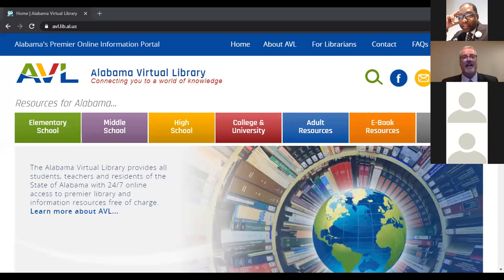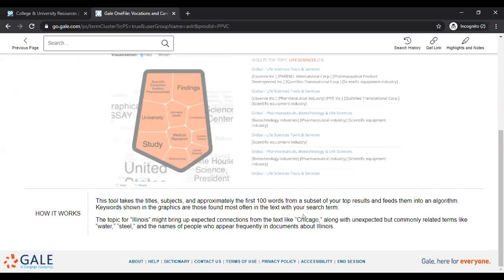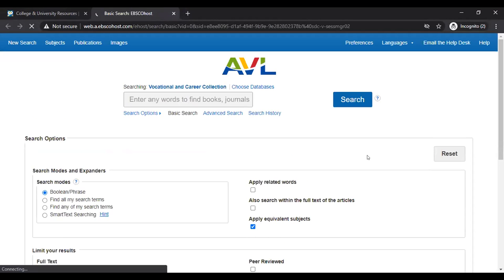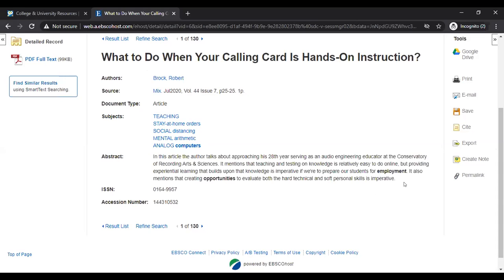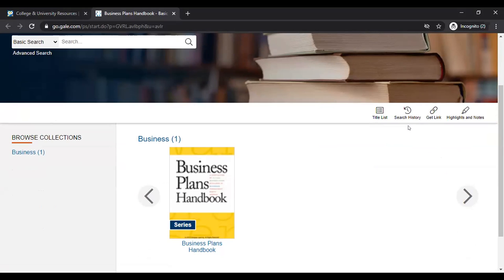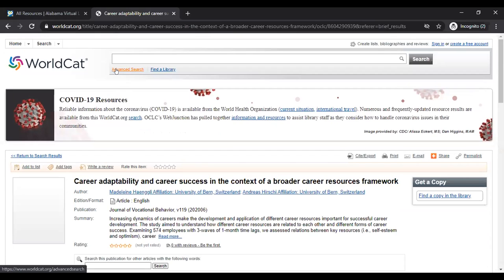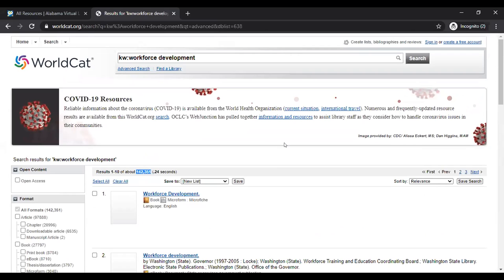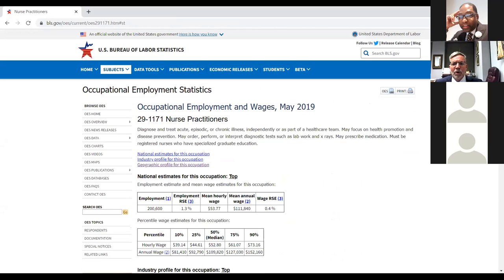Alabama Commission on Higher Education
The state of Alabama provides a wealth of free information about careers, financial aid, and college admission.  During this presentation, we will explore the numerous career resources on the Alabama Virtual Library’s website (avl.lib.al.us) and we will briefly review some tools for college preparation on the Alabama Commission on Higher Education’s website (ache.edu).  At the close of this session, students, parents, and educators will have a better grasp of the mission of these state organizations and their respective college and career resources.